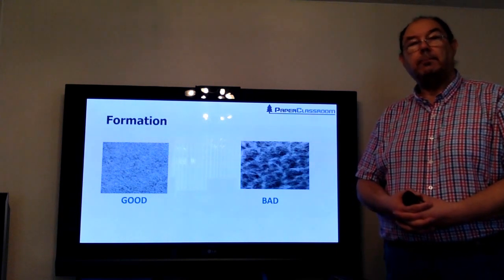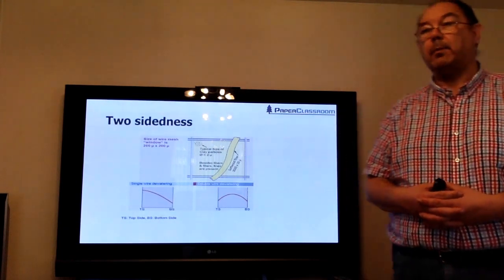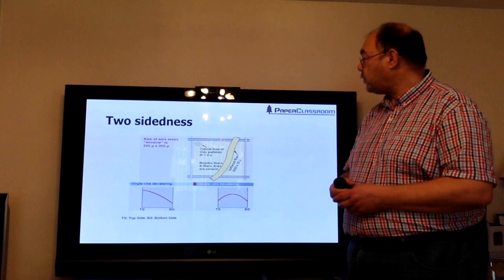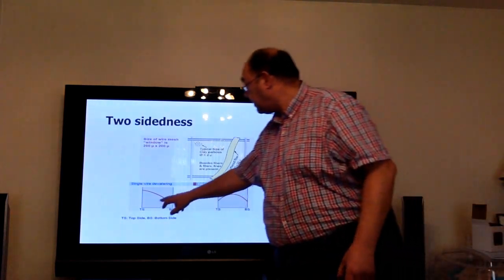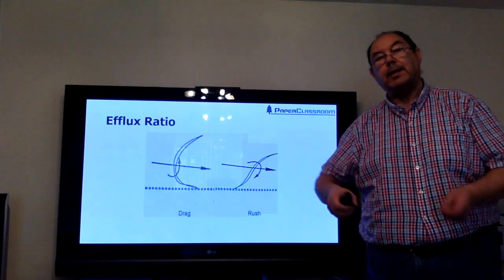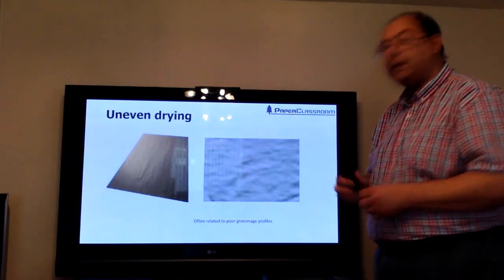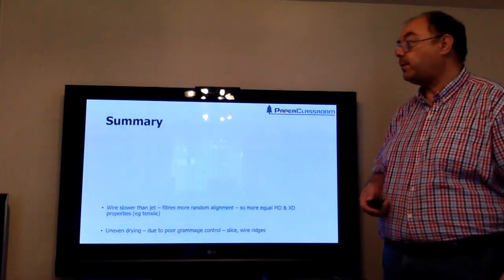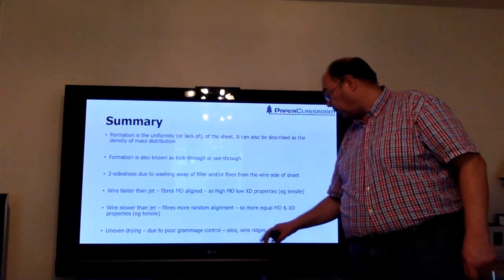L3 8 Paper Faults